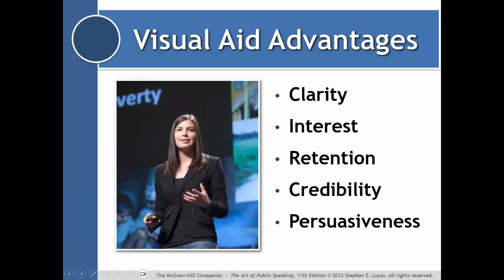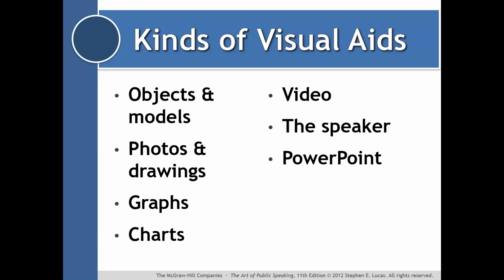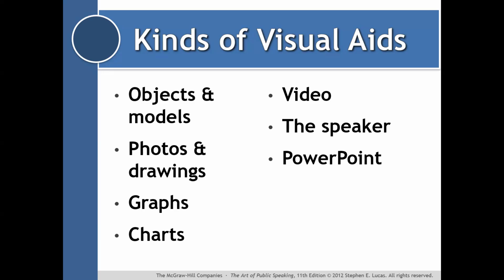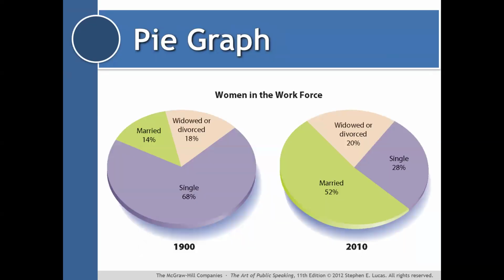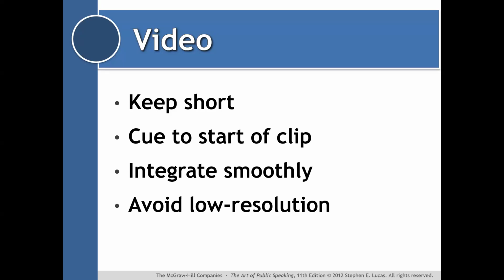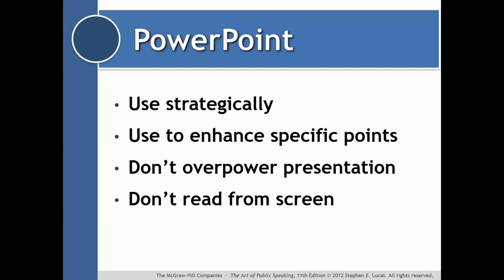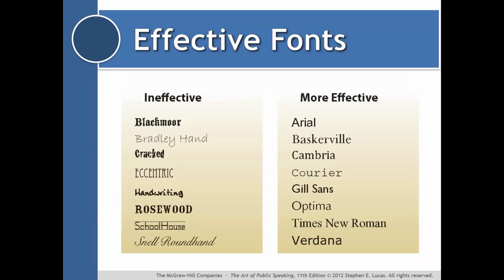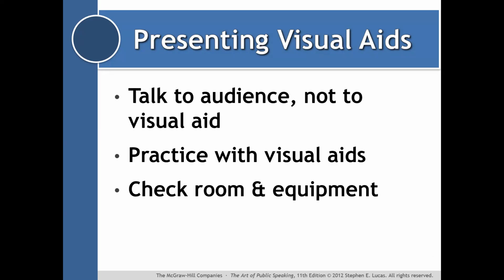Chapter 14 Visual Aids